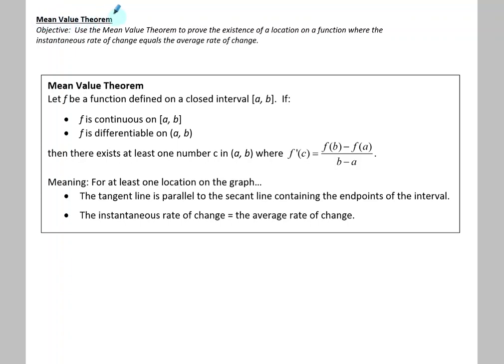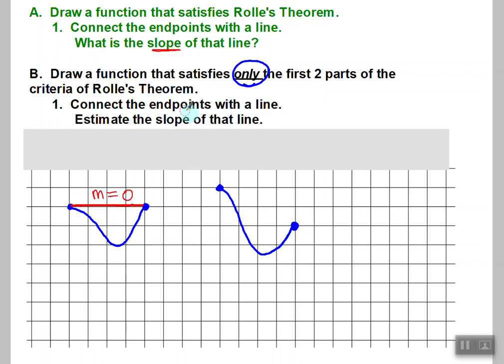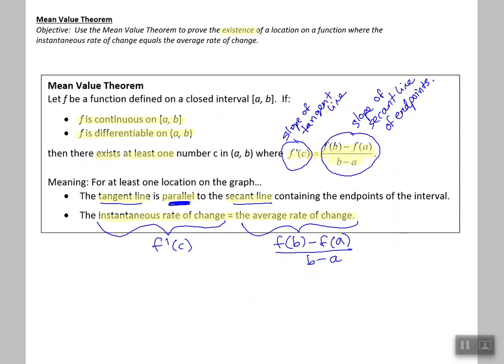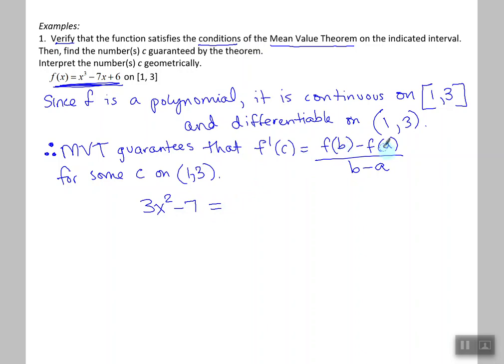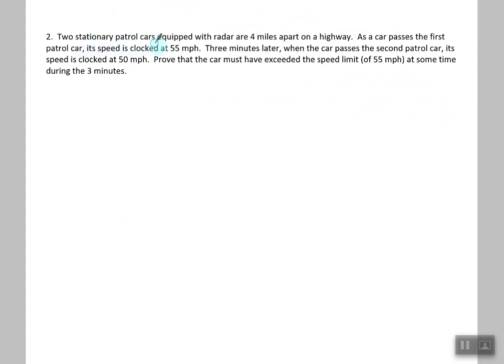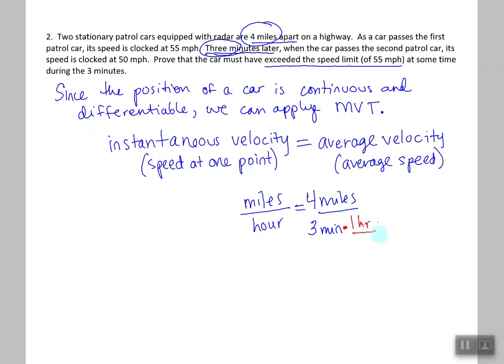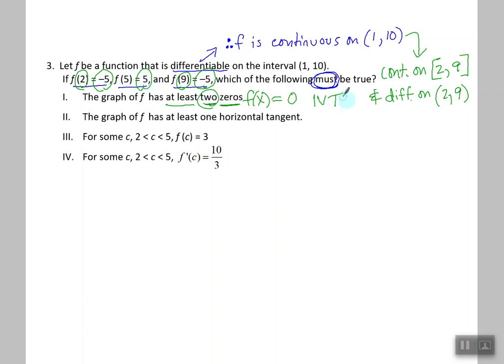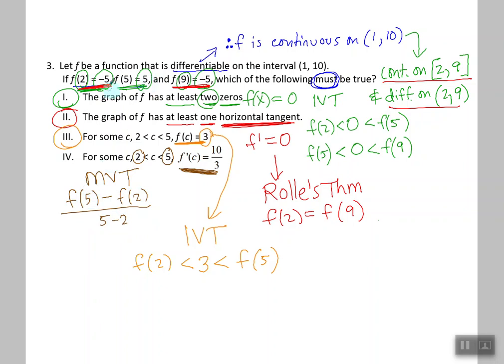4.3b Mean Value Theorem